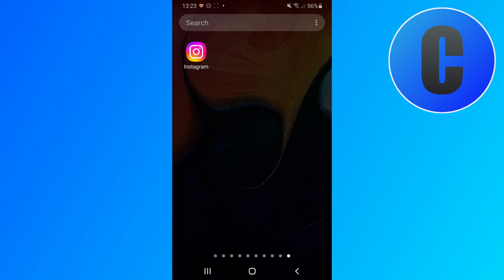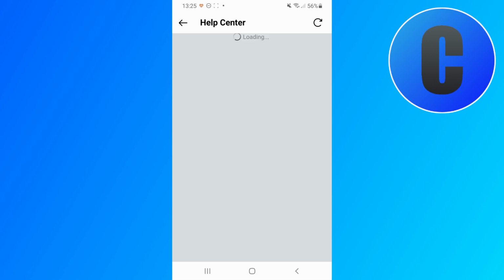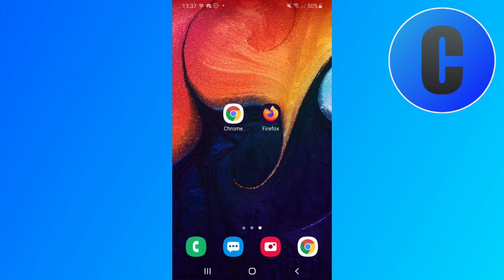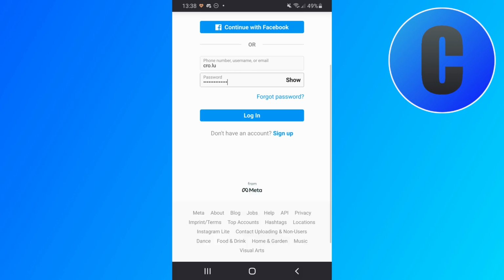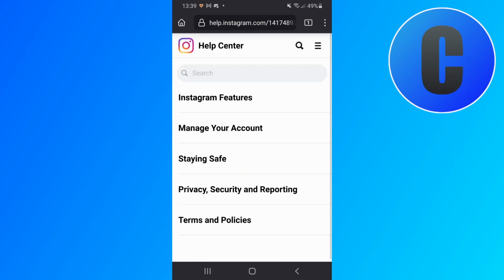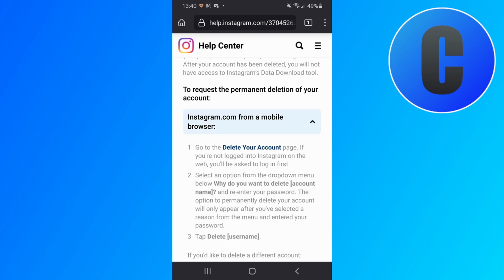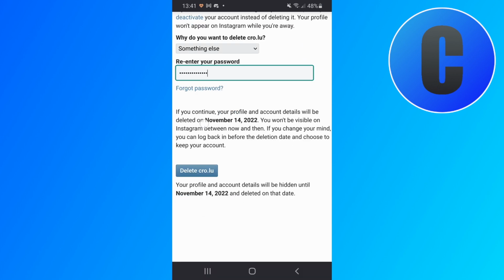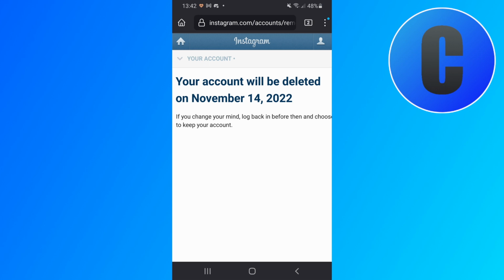How to Delete your Instagram Account Permanently (NEW UPDATE 2023)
Learn How to Delete your Instagram Account permanently in 2023. This works with the newest update/changes made by Instagram! If you are experiencing issues with the delete Option not showing when trying to delete your Instagram Account, this video shows you the solution to your problem!

This tutorial works for both Android and iOS. You have two options: You can either Delete your Instagram Account permanently or you can deactivate your Instagram Account temporarily if you want to take a break.

I hope this video was helpful, if that's the case please give the video a like and write a comment to tell others that it worked.